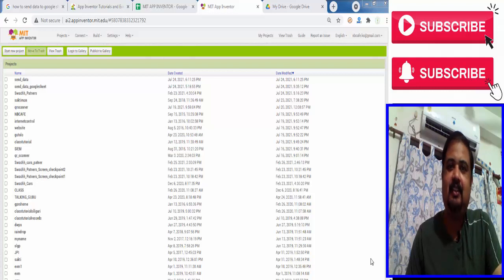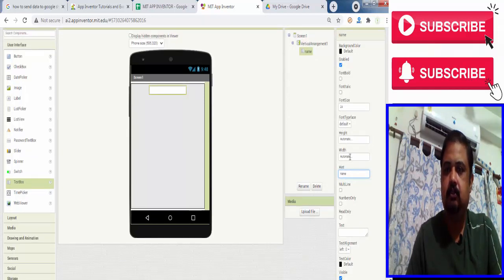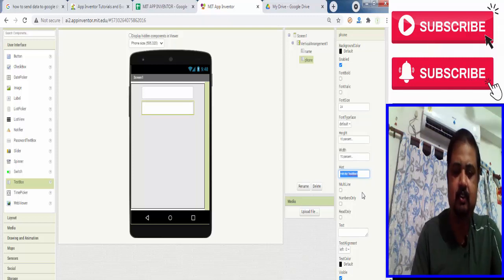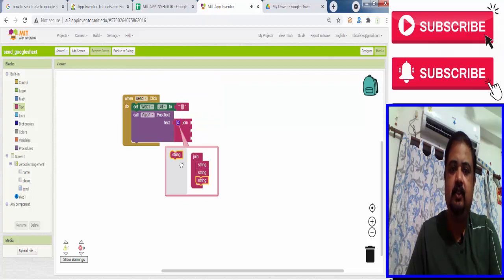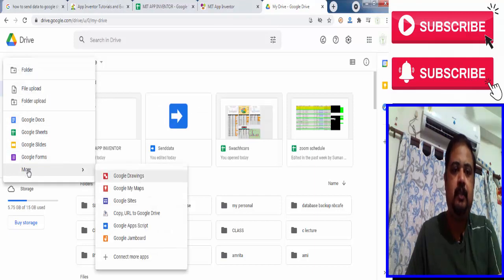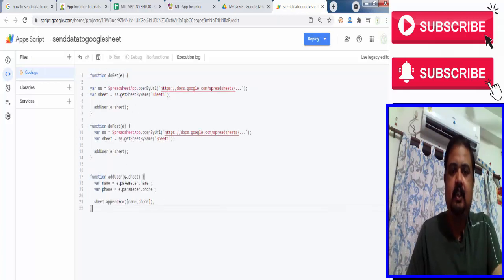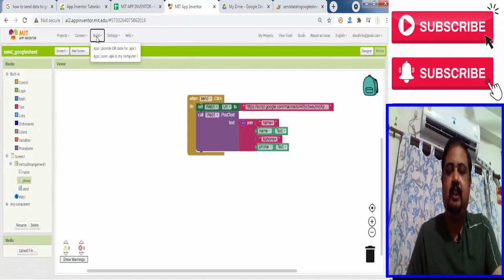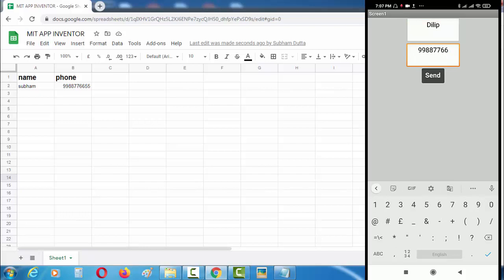Send data to google sheet from mit app inventor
Hi! Welcome to NBCAFE.
.CODE.
function doGet(e) {

var sheet = ss.getSheetByName("Sheet1");

  var sheet = ss.getSheetByName("Sheet1");

function addUser(e,sheet) {
  var name = e.parameter.name ;
  var phone = e.parameter.phone ;

.END.